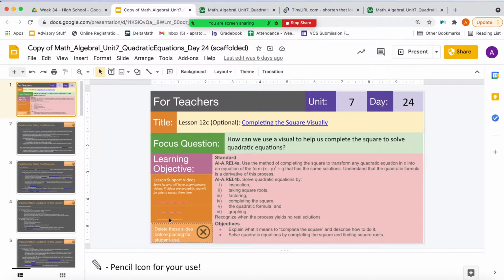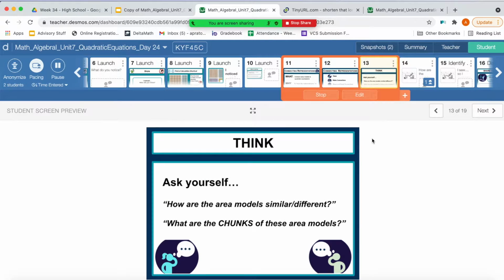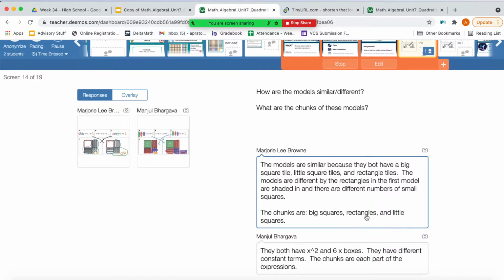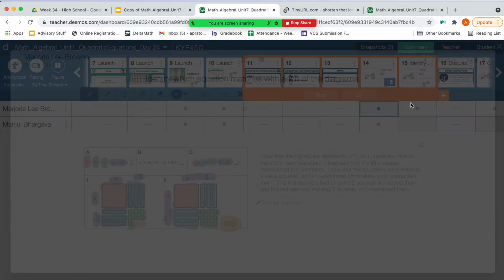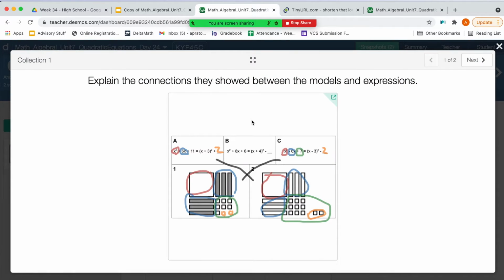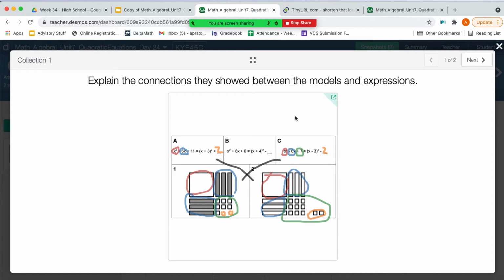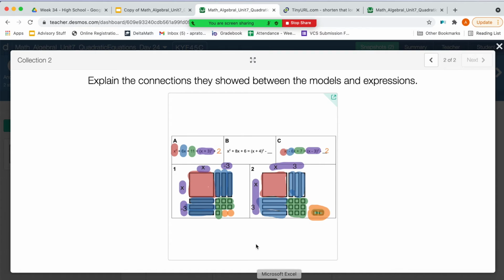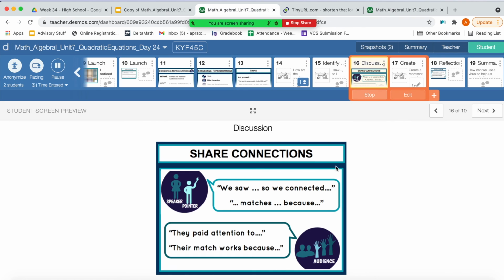Unit 7 Day 24 Connecting Representations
This video is the second in a series that reviews unit 7 day 24.  It focuses on how to execute the connecting representations strategy.